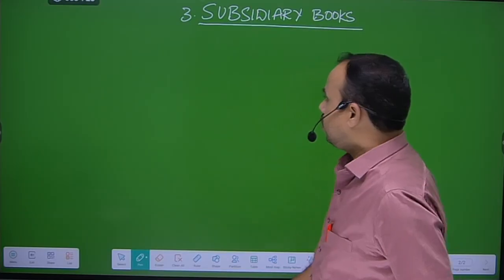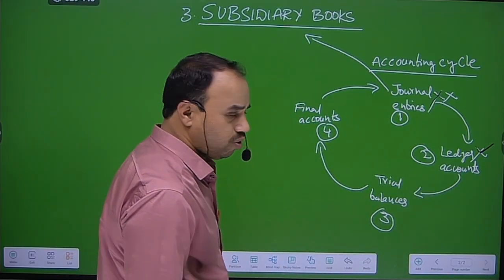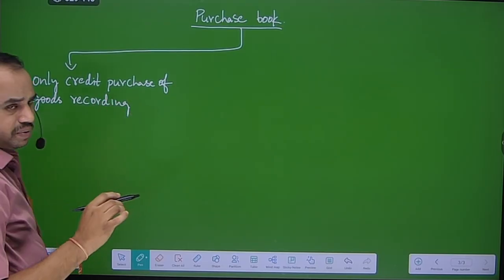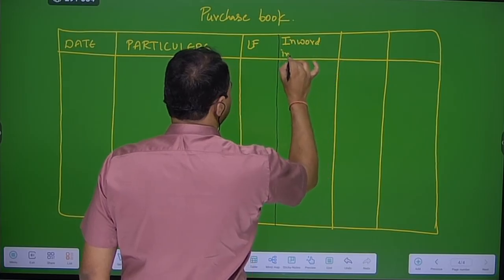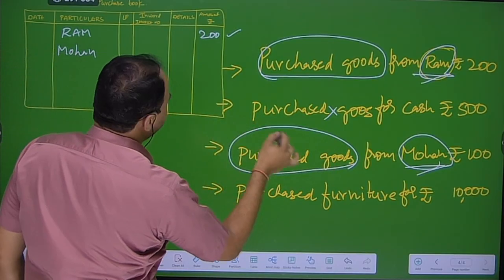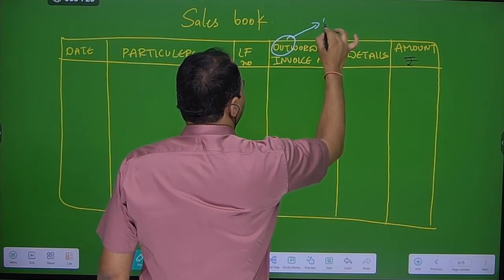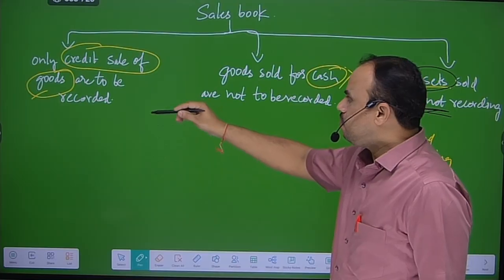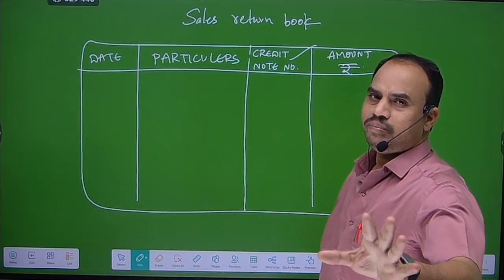SUBSIDIARY BOOKS INTRODUCTION